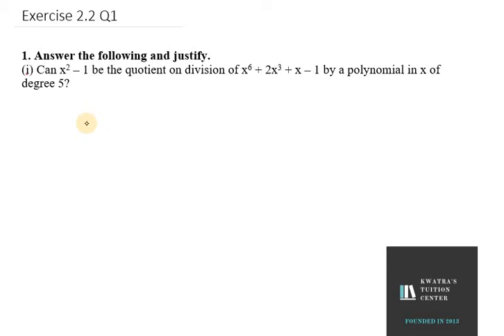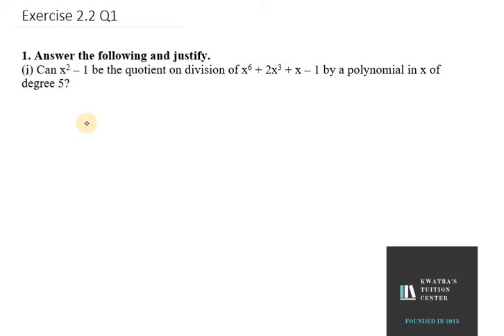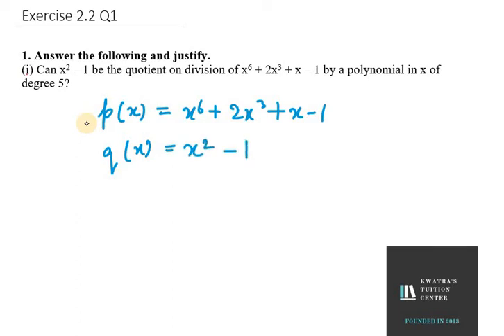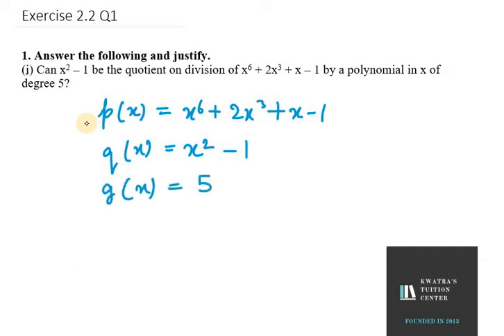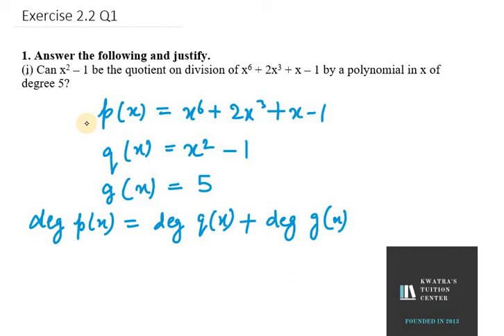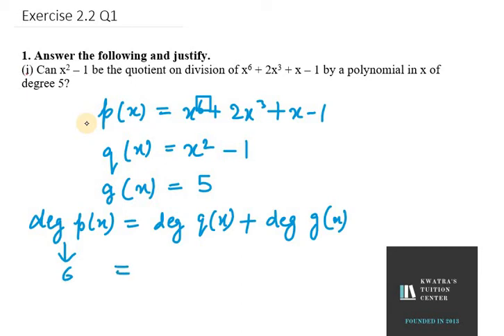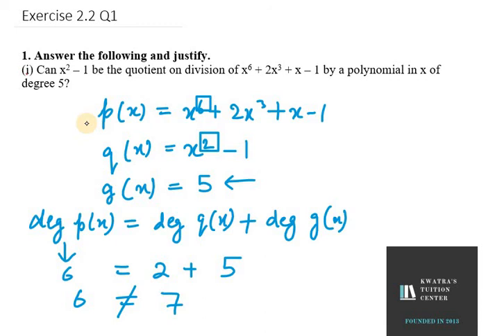1.i Can x2 – 1 be the quotient on division of x6 + 2x3 + x – 1 by a polynomia? Ex 2.2 NCERT Exemplar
1.i Can x2 – 1 be the quotient on division of x6 + 2x3 + x – 1 by a polynomial in x of degree 5? Ex 2.2 NCERT Exemplar